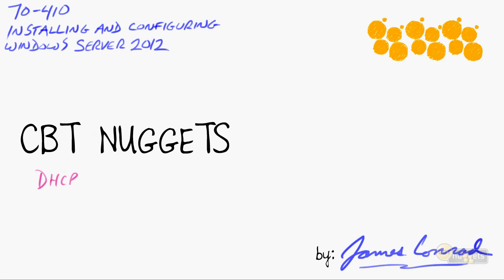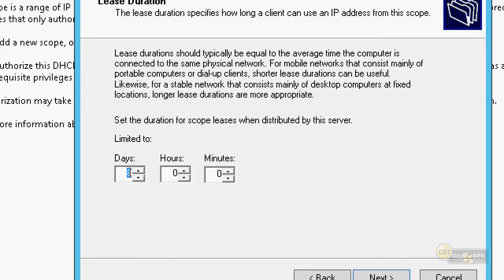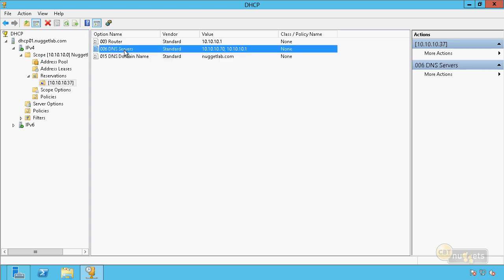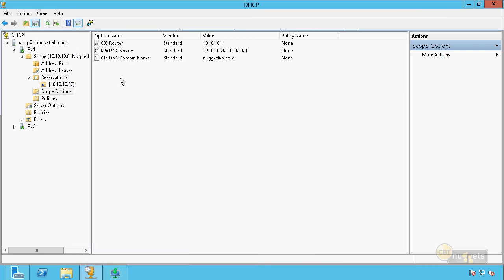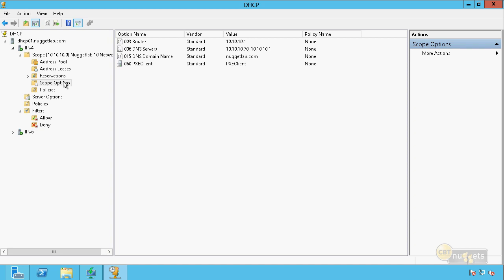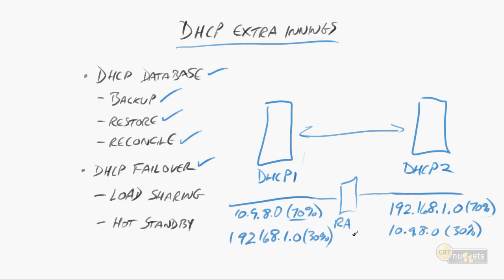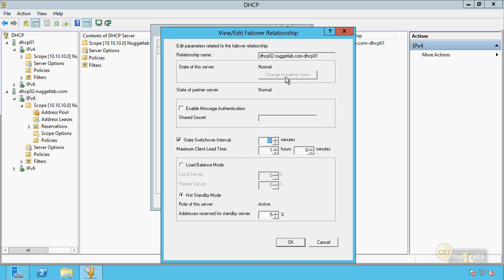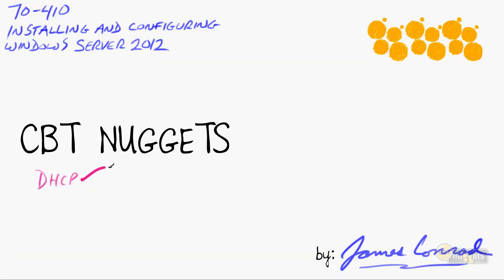19 Microsoft DHCP SERVER SETUP WILL BE ESSAY